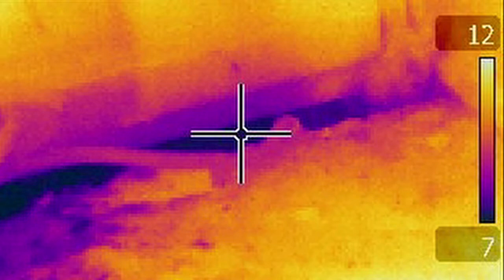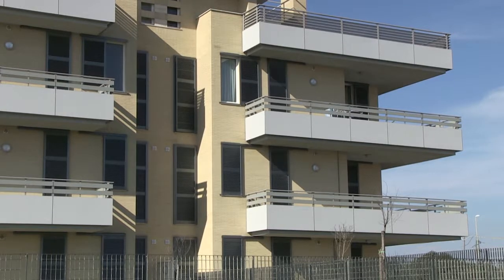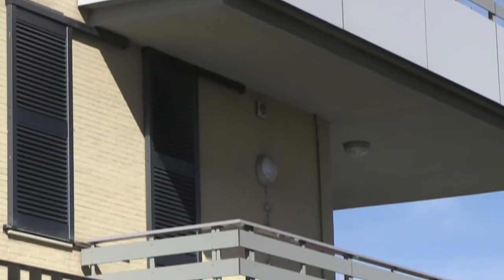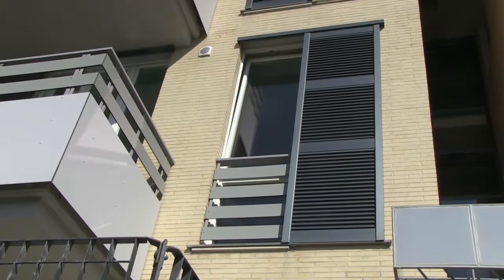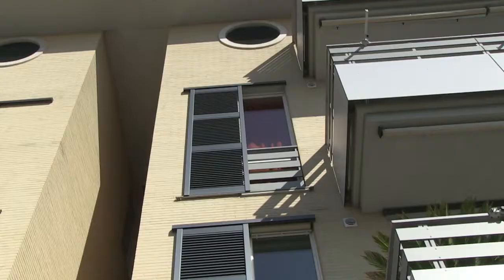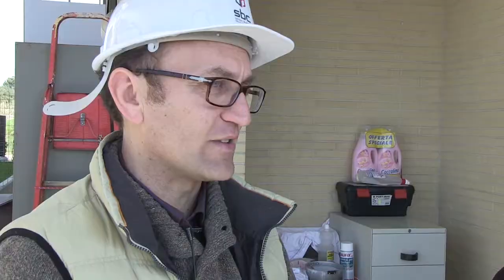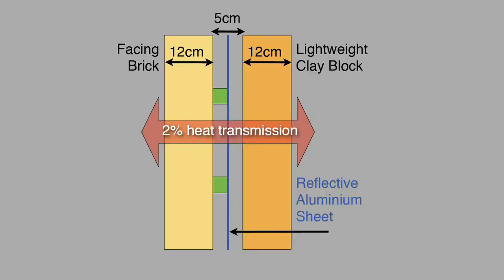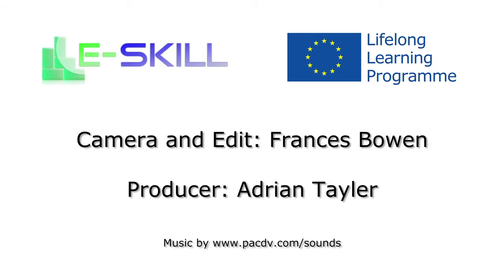Avoiding Thermal Bridges 1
Case history of technique used in an apartment development in Ostia to optimise solar gain to the season and minimise thermal transmission through exterior walls.  Produced for the e-SKILL green construction skills project.  Translation can be seen by selecting CC (closed captions) on the video toolbar.